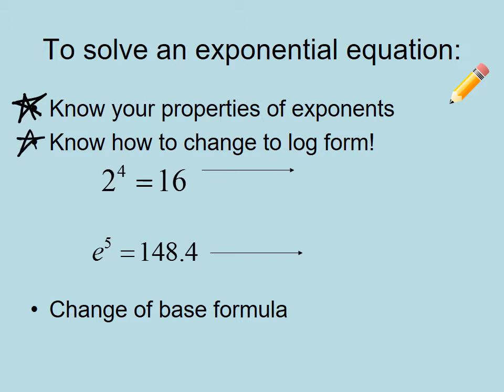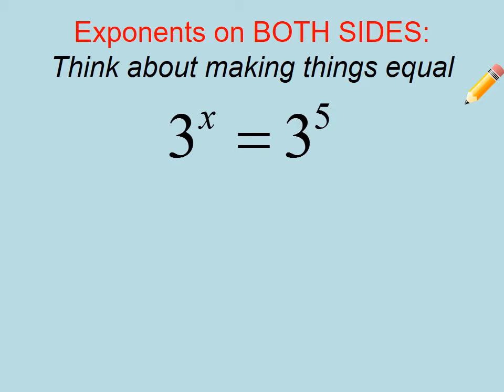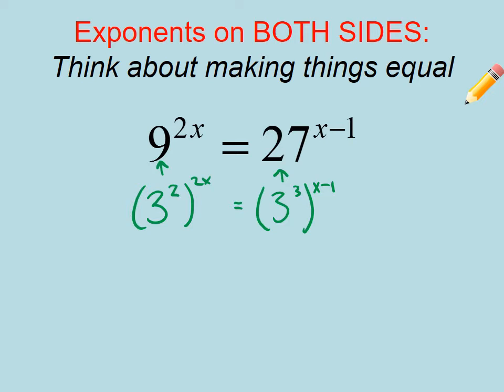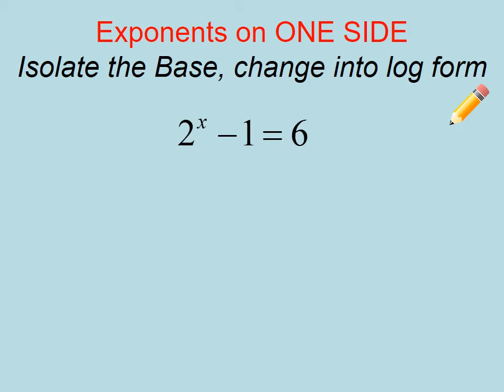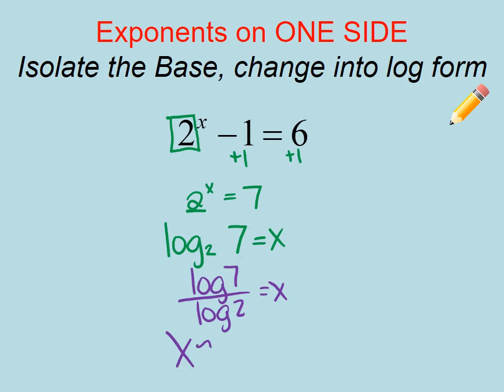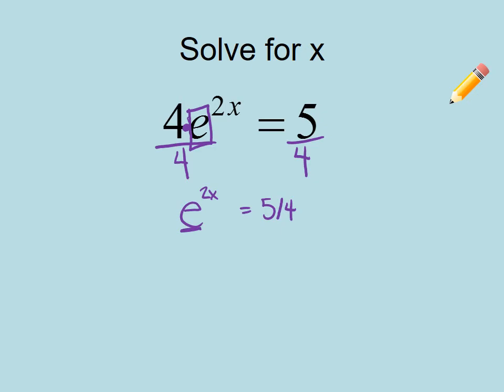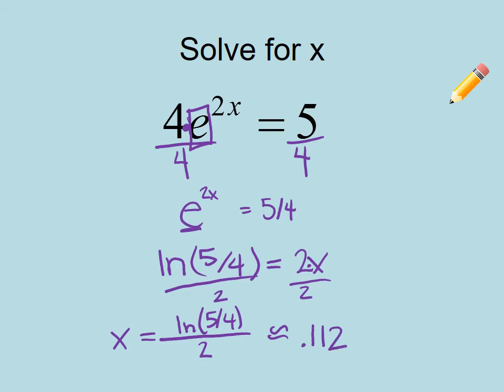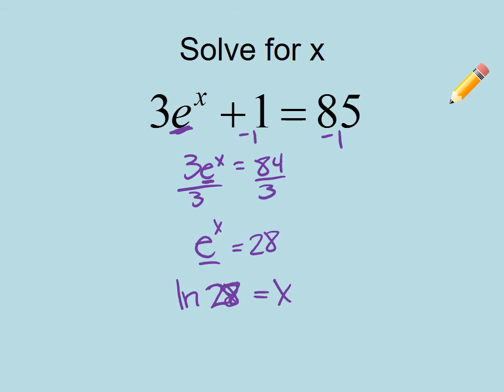Solving Equations with Log and Exponentials Day 1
Explore how to solve equations with log and exponentials. This is our first video and we will continue with more tomorrow.